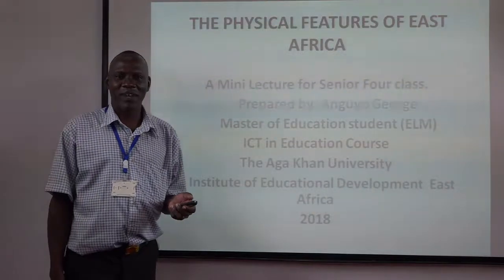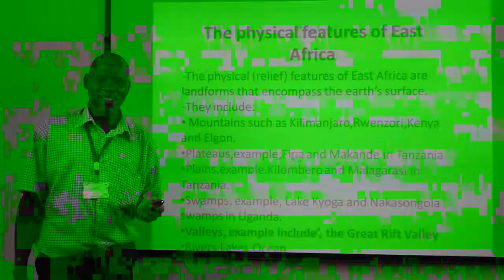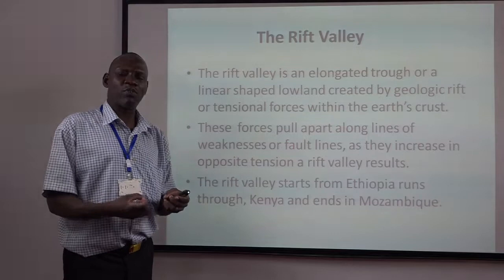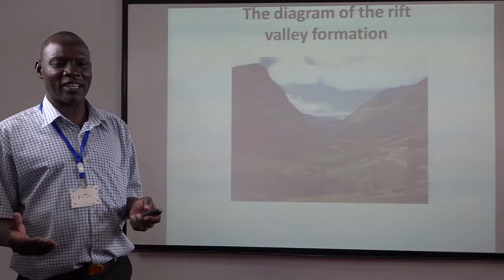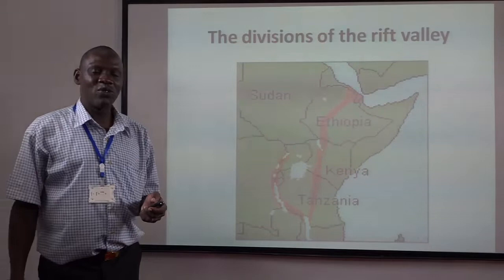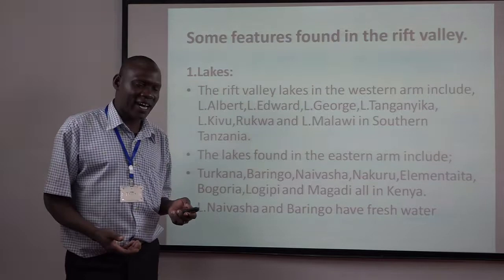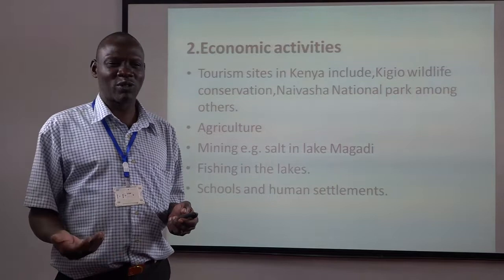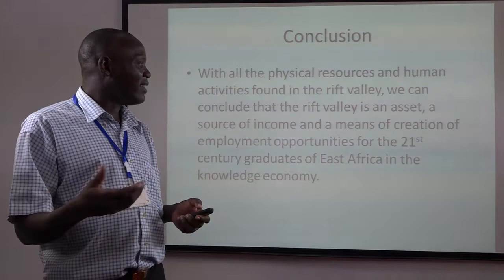Anguyo George minilecture improved